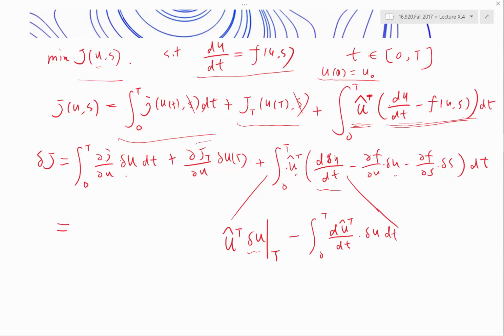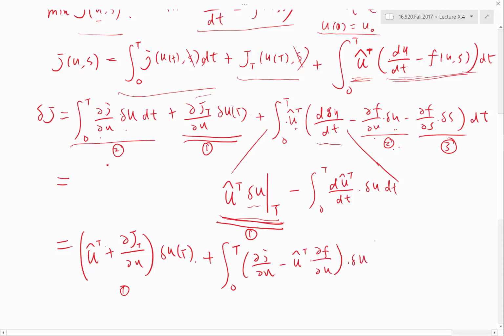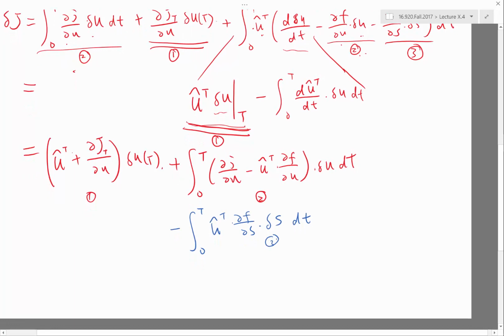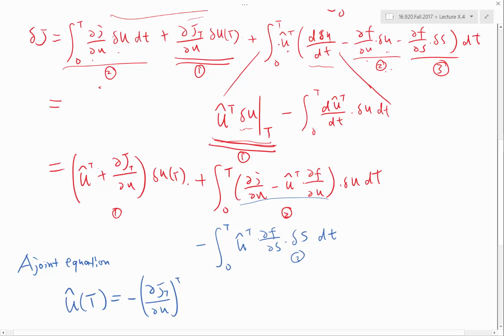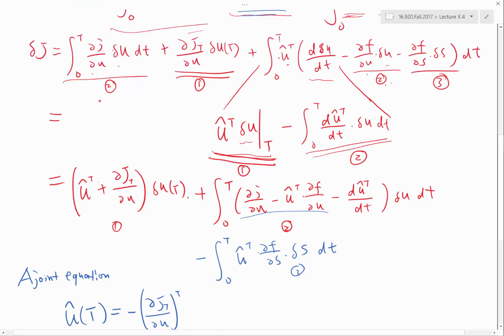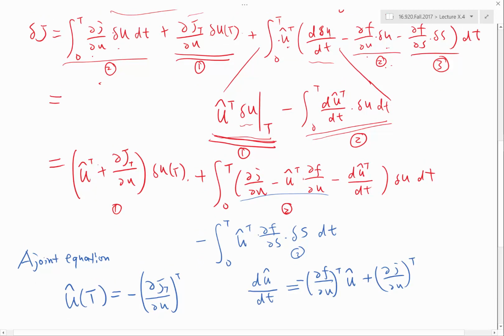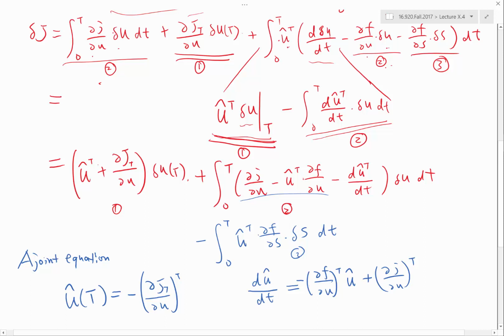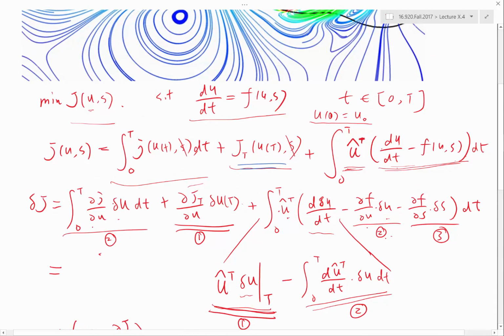Adjoint for unsteady PDEs Part 2 Deriving the unsteady adjoint equation